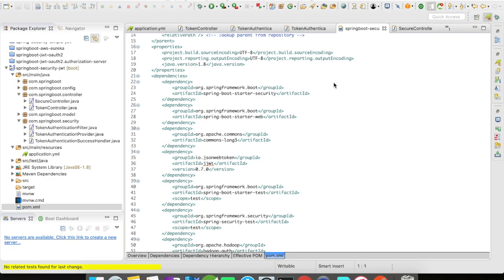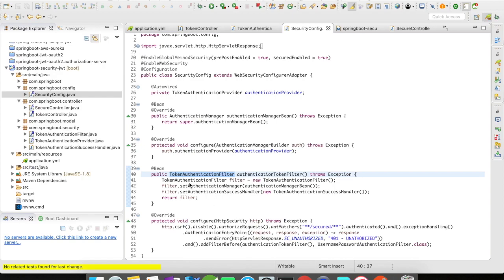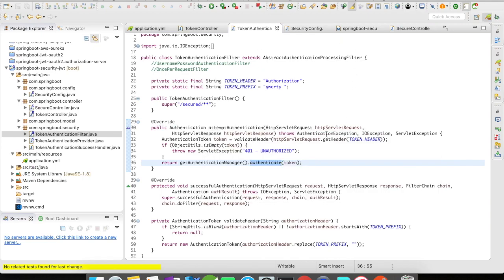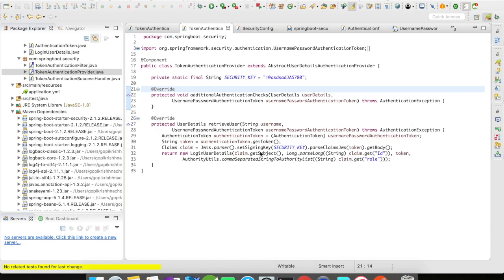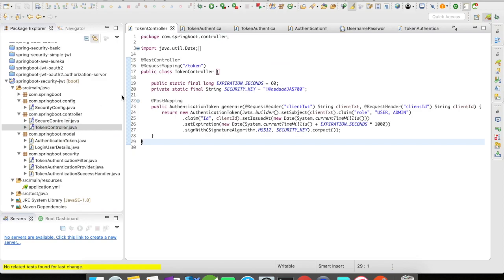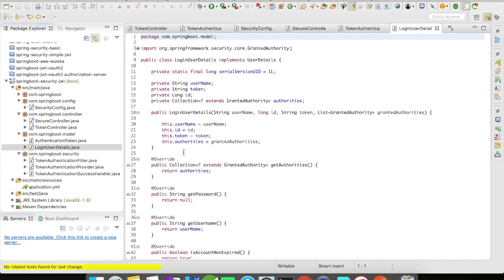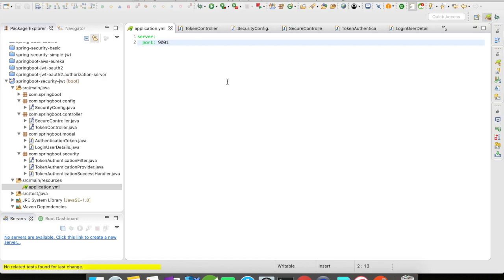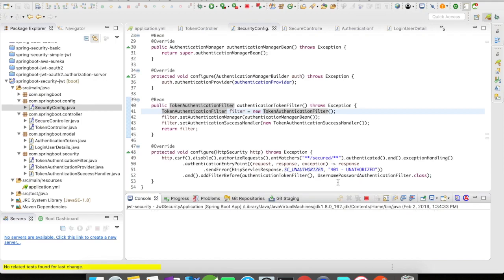Securing Spring Boot Application | Json Web Token (JWT) | Part 2 | Simple Programming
In Part 1 we saw how to configure JWT with spring boot using just filters

In Part 2 we will see how to use Spring Security on top of this